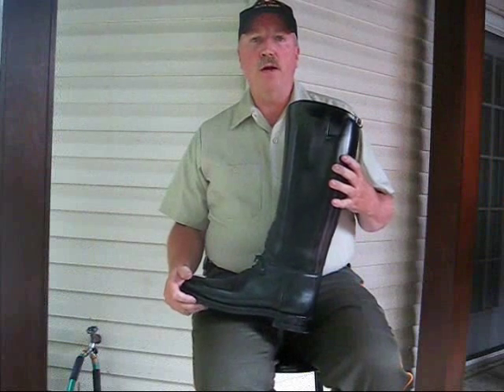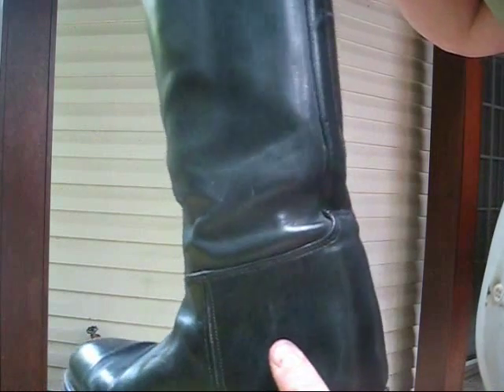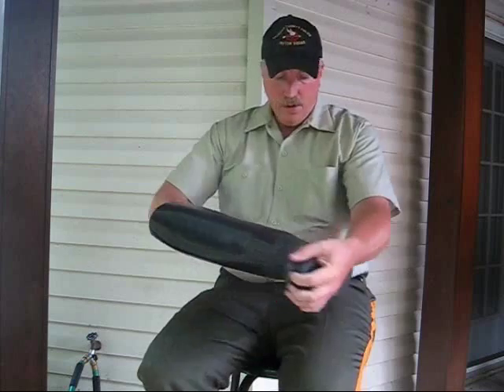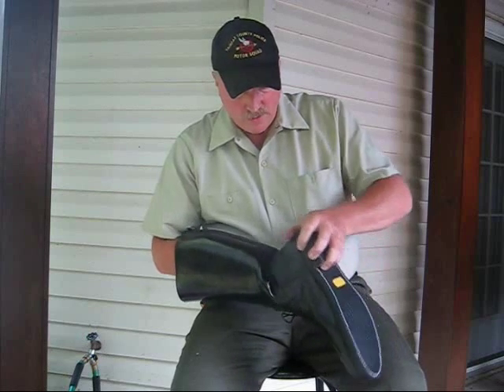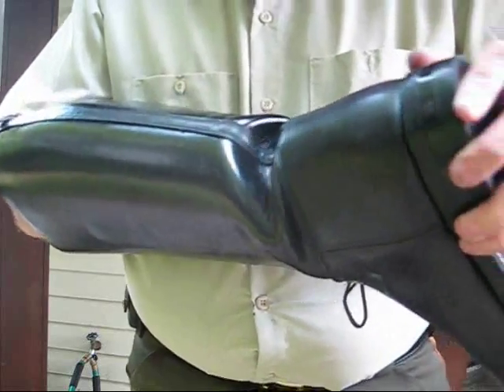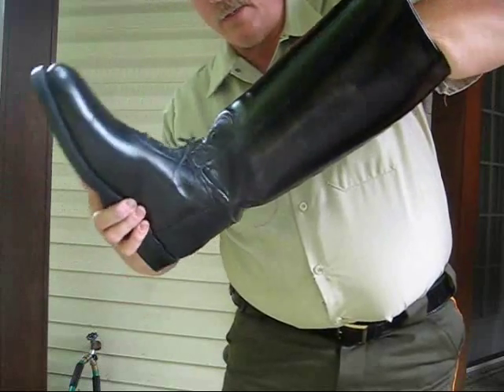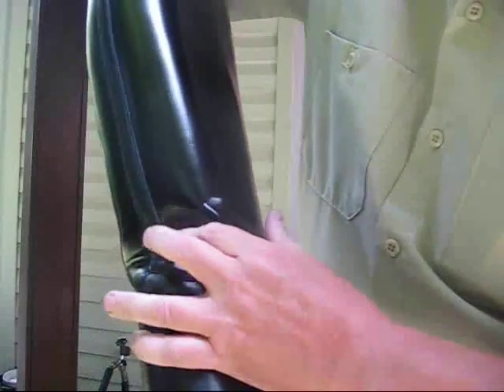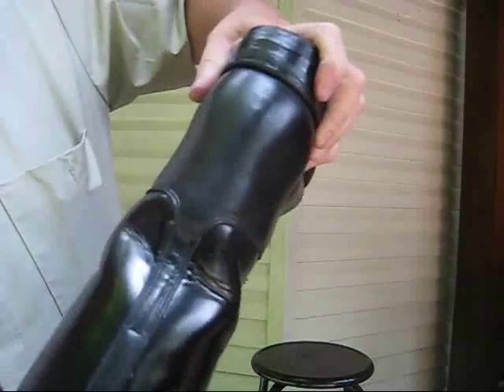Training the Ankles of New Dehner Patrol Boots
Tutorial on how to get the right break at the ankle of a pair of new Dehner Police Patrol Boots